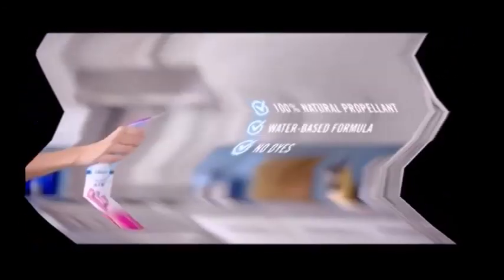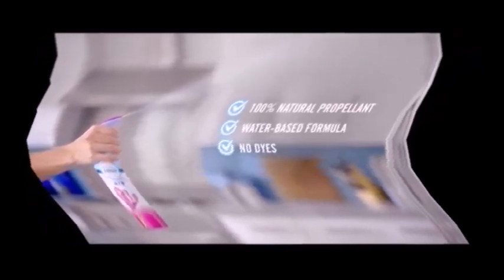custom effects on wmm 2012 test exo ^2